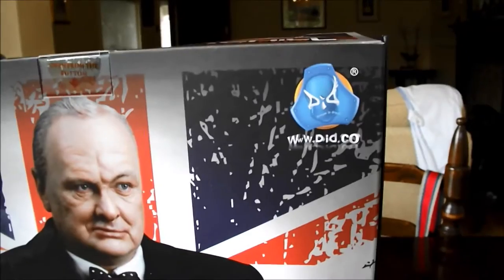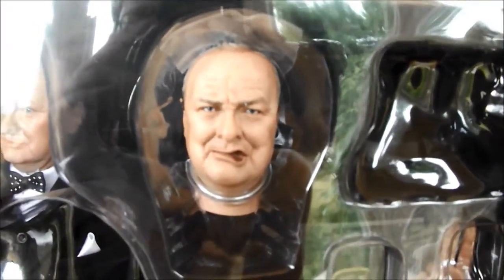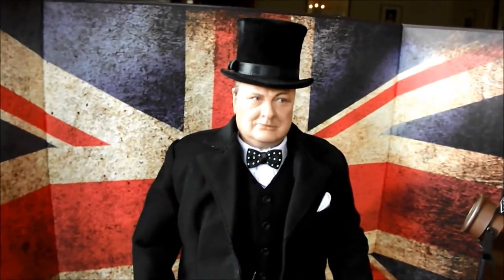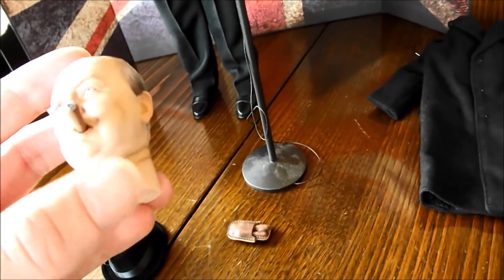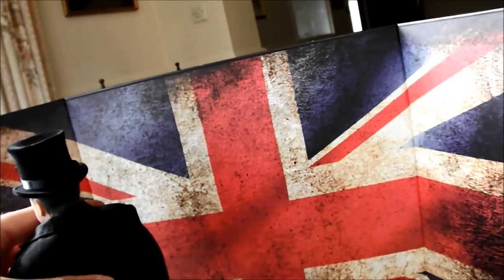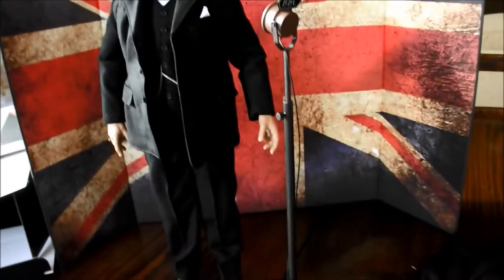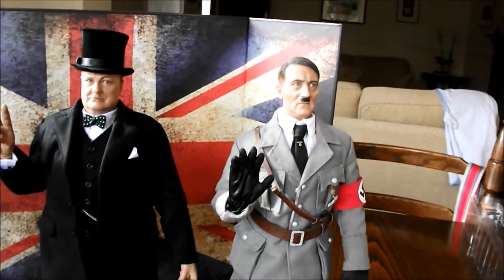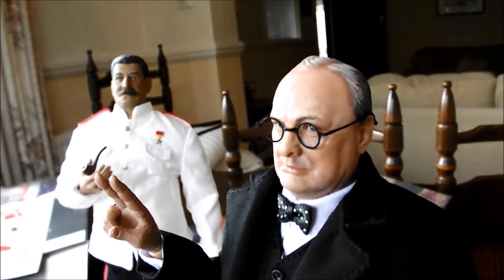Winston Churchill Action Figure - Review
Winston Churchill Dragon Action Figure.